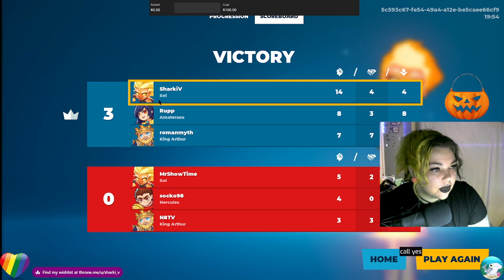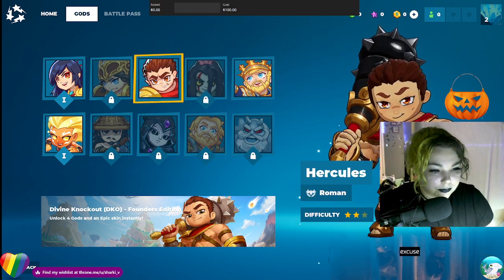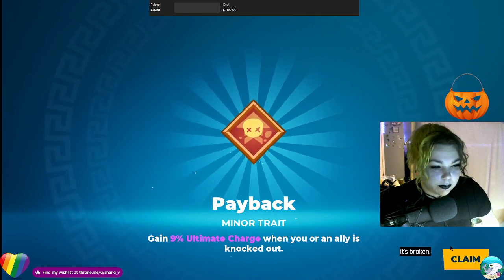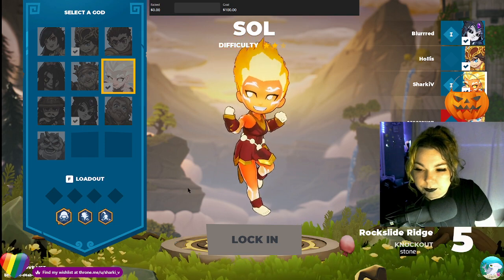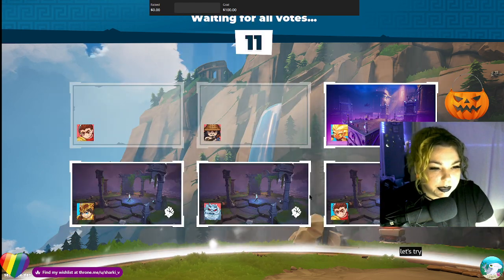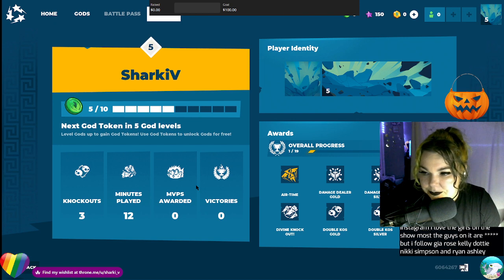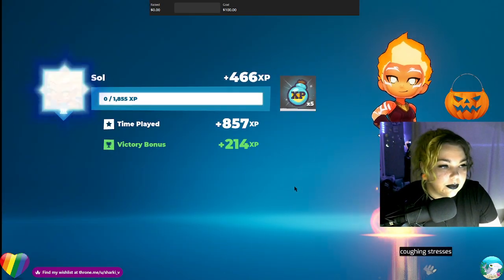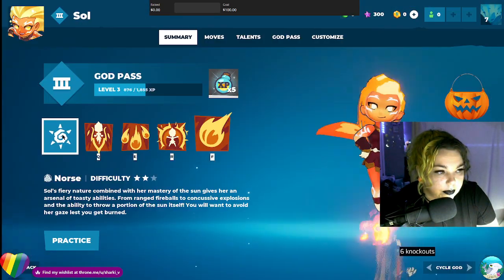DKO: Divine Knockout - First Stream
Last night I streamed DKO: Divine Knockout for the first time! It just came out earlier this week, and it's really fun! It's available on Epic, Steam, Xbox & Playstation.